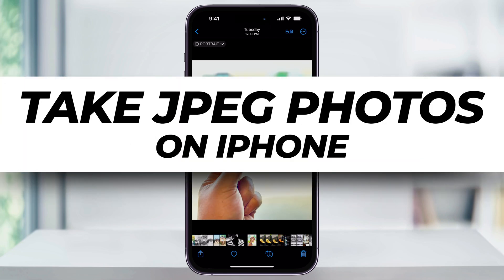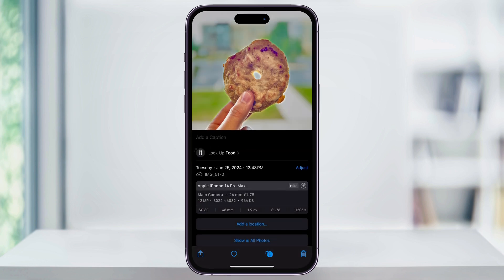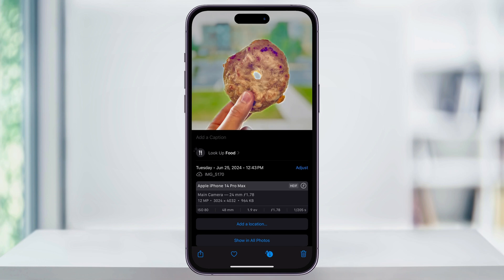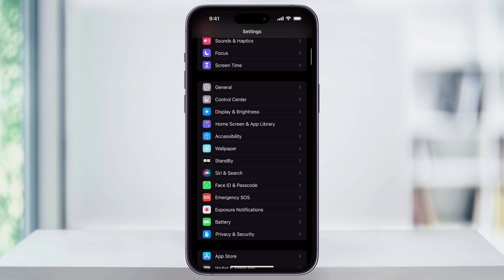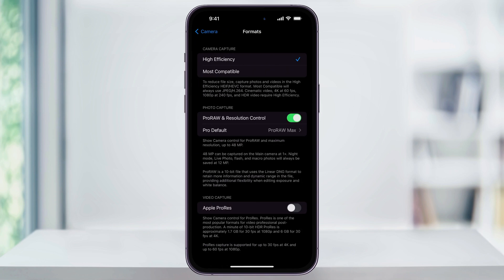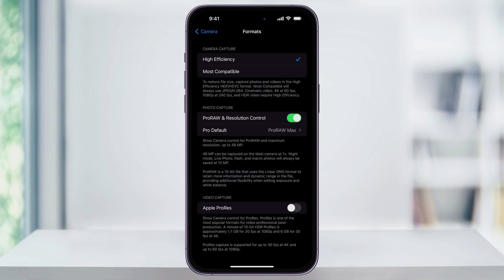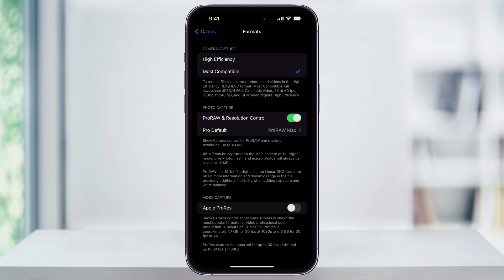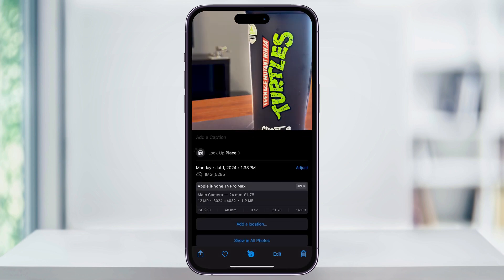How To Take JPEG Photos on iPhone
Let me show you a quick simple way to take JPEG photos on your iPhone instead of the high-efficiency format.

First, let's take a look at a photo I've taken here. If I swipe up, we can see that the file format is HEIF. While these photos are high quality and efficient, they aren't as compatible with some devices and applications. Therefore, you may want to take your photos in JPEG format.

To do this, close the Photos app and open your Settings. Scroll down until you find Camera and select it. In the Camera menu, choose Formats. At the top, you'll see the Camera Capture settings. By default, this is set to High Efficiency, which takes photos in HEIF format and uses a different high-efficiency codec for videos.

To switch to JPEG photos, change this setting to Most Compatible.

After that, any photo you take will be saved as a JPEG. We can then close Settings, head back into our Photos app, and if we look again at a photo here, we can now see in its info that it is saved as JPEG.

And that's how you take JPEG photos on your iPhone.